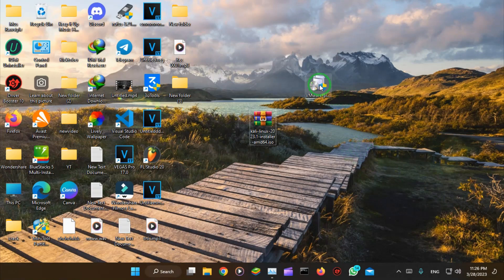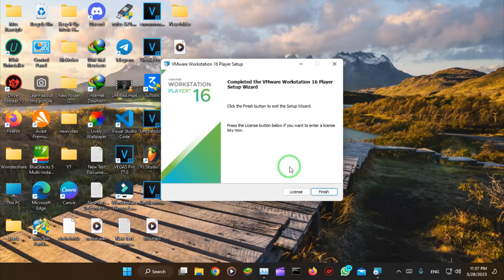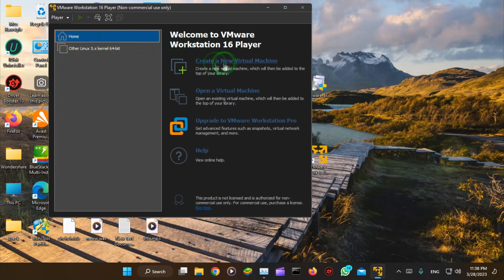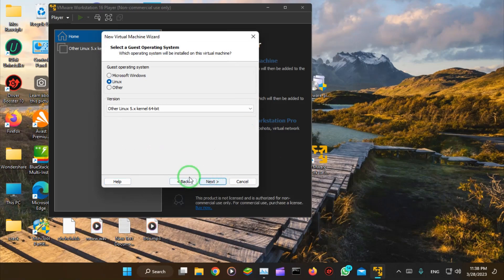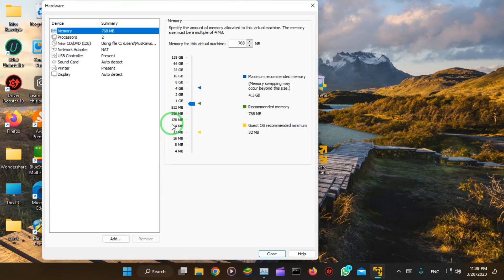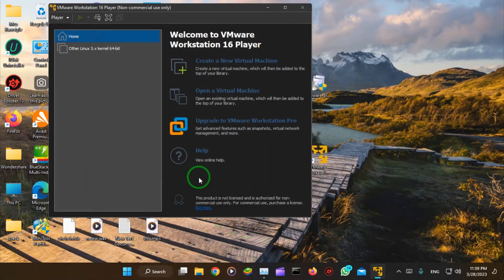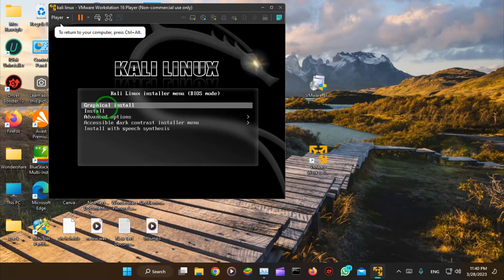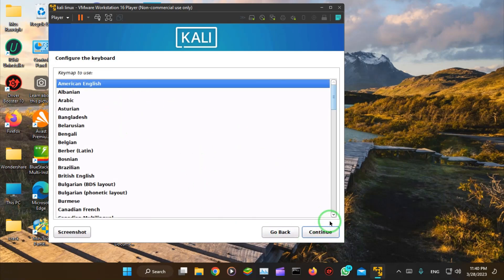Install Kali Linux Purple on a VMware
In this video tutorial, we'll show you how to install Kali Linux Purple on VMware, a popular virtualization platform that allows you to run multiple operating systems on a single computer.

To get started, you'll need to download the Kali Linux ISO file from the official Kali Linux website. Once you have the ISO file, open VMware and create a new virtual machine by following the prompts in the software.

During the setup process, you'll be prompted to choose the ISO file you downloaded earlier as the installation media for your virtual machine. You'll also need to configure your virtual machine's settings, such as the amount of RAM and storage you want to allocate to it.

Once your virtual machine is set up, you can proceed with the Kali Linux installation process. This will involve following the prompts to choose your language and keyboard layout, set up your network configuration, and create a user account.

After the installation is complete, you can start using Kali Linux on your VMware virtual machine. This is a great way to experiment with the operating system and its tools without having to install it directly on your computer.

If you run into any issues during the installation process, we've included troubleshooting tips and common solutions to help you out. So sit back, relax, and let's get started with installing Kali Linux on VMware!